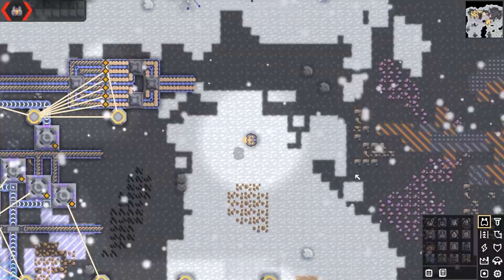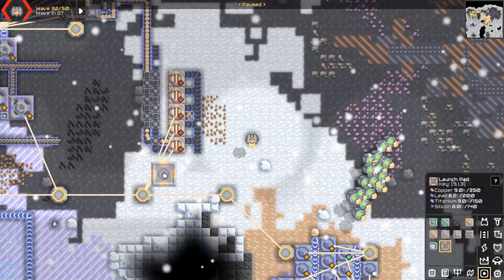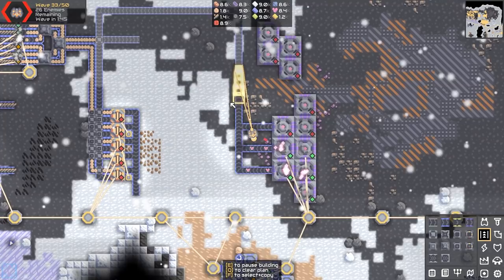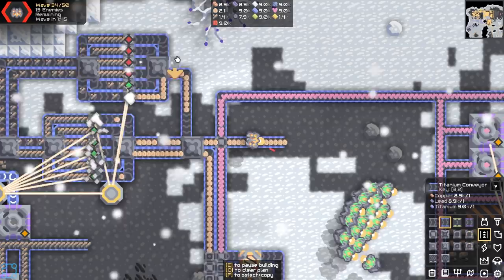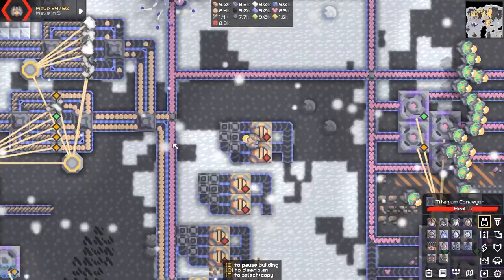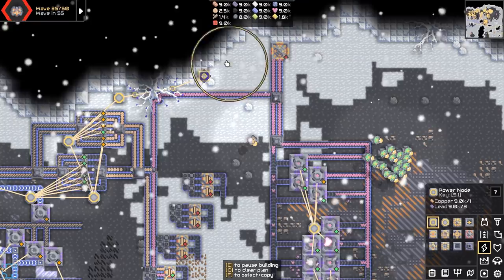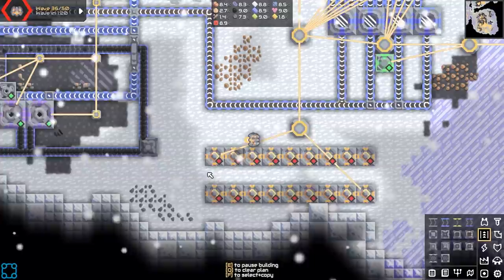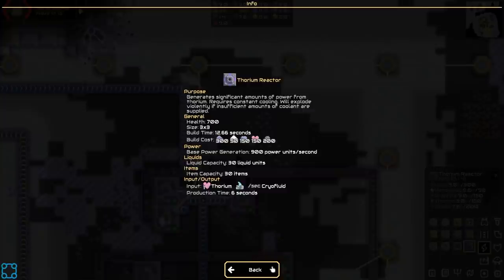Uncomfortable Equilibrium - Let's Play Mindustry [v6.0] - PC Gameplay Part 31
A sandbox tower defense game-- Create elaborate supply chains of conveyor belts to feed ammo into your turrets, produce materials to use for building, and defend your structures from waves of enemies.